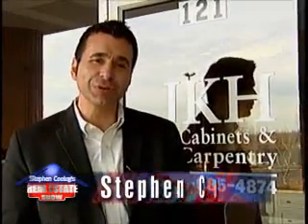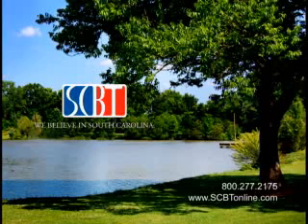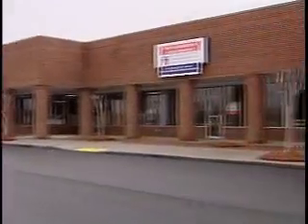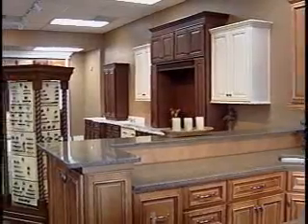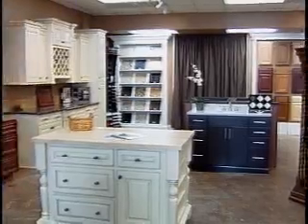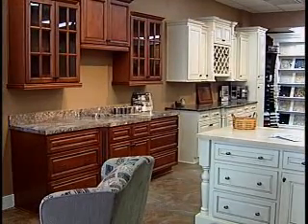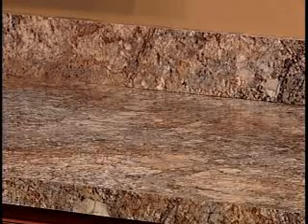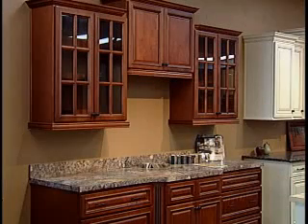Homes for Sale Rock Hill SC.flv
Stephen talks to Jeff Higginbotham about the lastest in Kitchen Designs.

The Stephen Cooley Real Estate Group at Keller Williams
856 Gold Hill Rd #112
Fort Mill, SC 29708

1560 Ebenezer Rd
Rock Hill, SC 29732